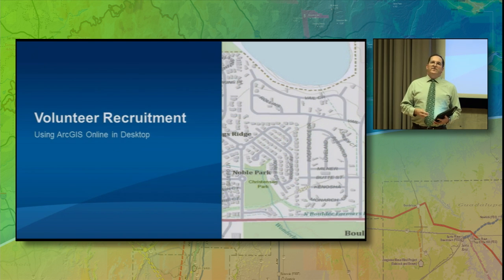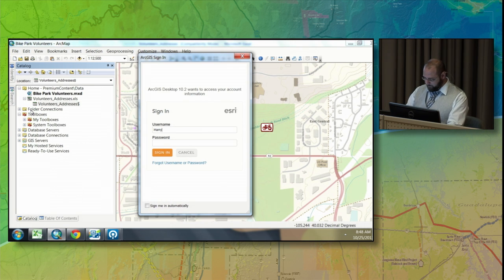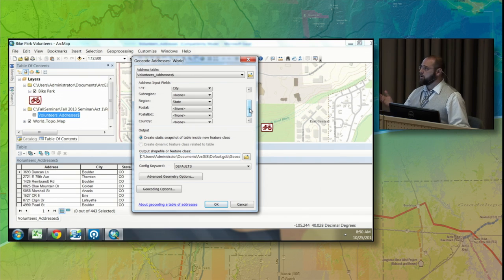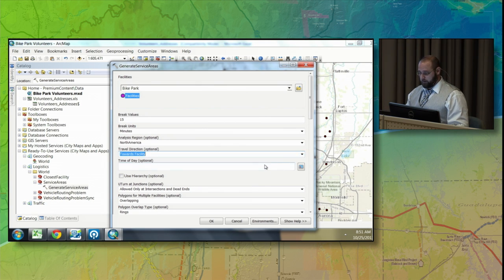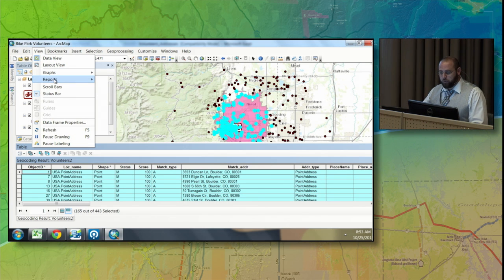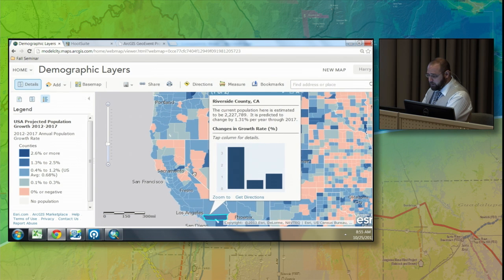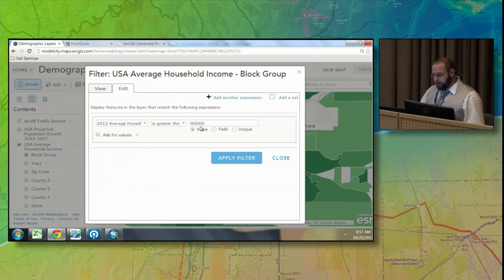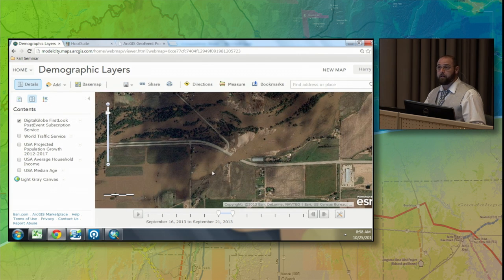2 -Sharpen Your Skills - Using ArcGIS Online in Desktop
This volunteer recruitment example demonstrates how ArcGIS for Desktop users can access and use services available in ArcGIS Online for their daily tasks.